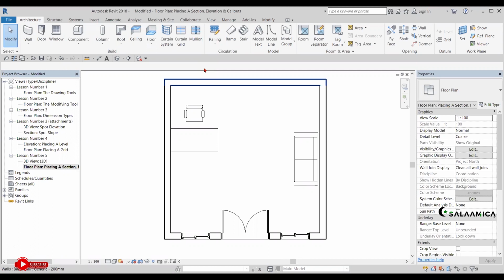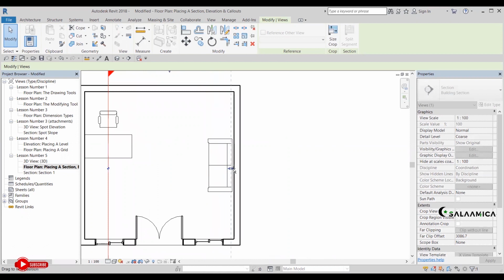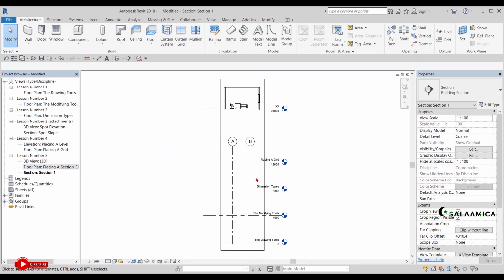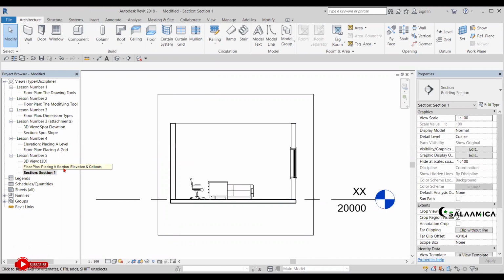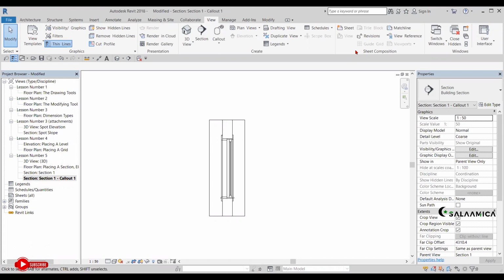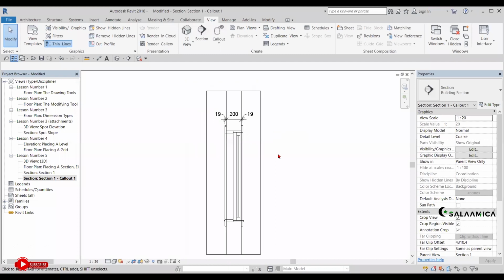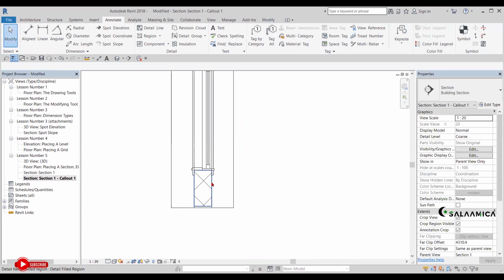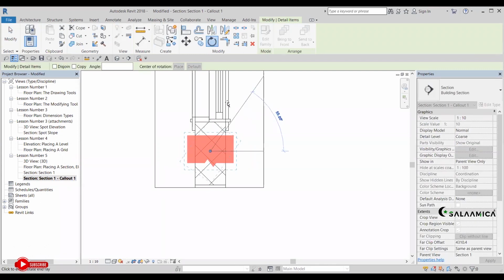Revit Combo for beginners class 18